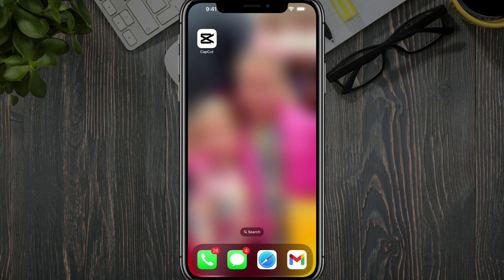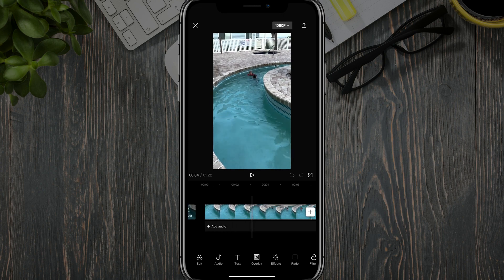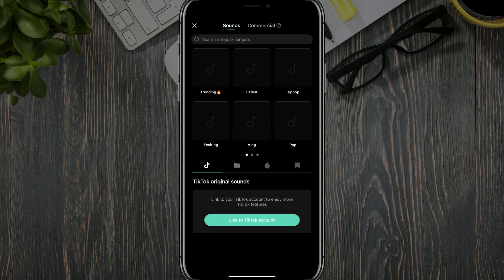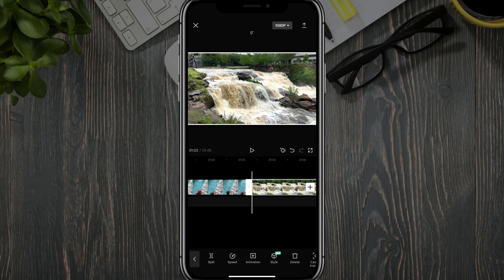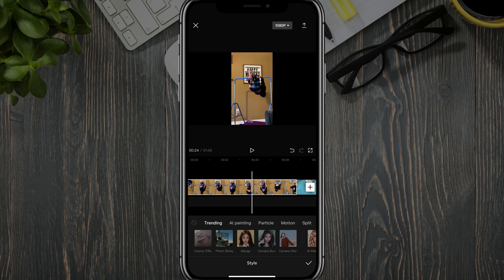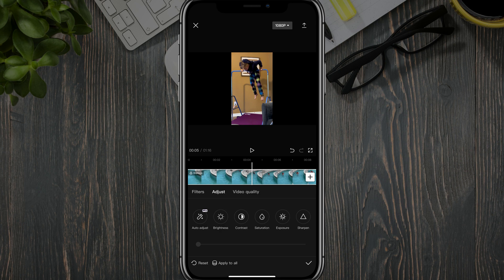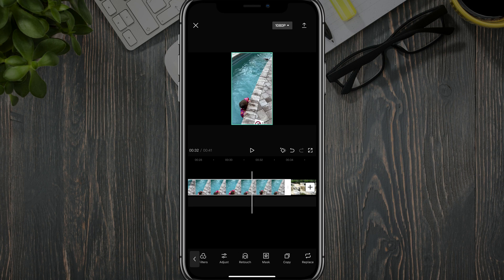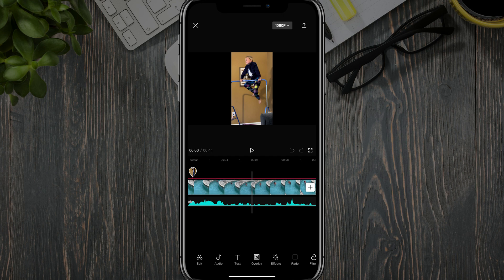How To Edit Video With Capcut - Complete Beginners Guide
In this video, you will learn how to edit videos like a pro using CapCut, a free and easy-to-use video editing app. You will learn how to trim and crop videos, add text and stickers, apply filters and effects, and create transitions. By the end of this video, you will be able to create stunning videos that will impress your friends and followers.

0:00: Video Overview
0:33: Capcut Templates
1:08: How To Begin A New Capcut Project
1:30: How To Import Video Clips In Capcut
2:03: Capcut Interface Overview
2:50: How To Extract Audio From A Video Clip In Capcut
3:32: How To Move Video Clips Around The Timeline
4:59: How To Adjust The Canvas Size Of Your Video In Capcut
5:40: How To Rotate and Resize Video
6:30: How To Split and Trim Video Clips
7:19: How To Increase and Decrease Video Speed
7:45: How To Add Animations To Your Video
8:27: How To Add Different Styles To Your Video/Photos
9:56: How To Add Filters To Your Videos/Photos
11:00: Adding In and Out Points For Your Video
12:22: How To Adjust Video Transparency
12:38: How To Add A Freeze Frame
13:02: How To Export Your Video